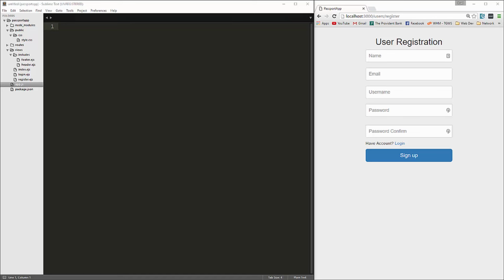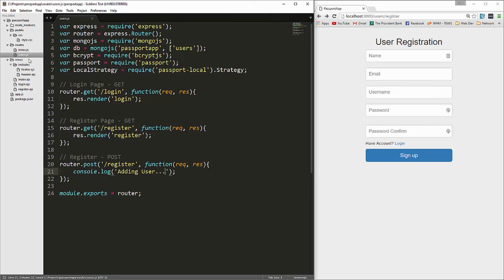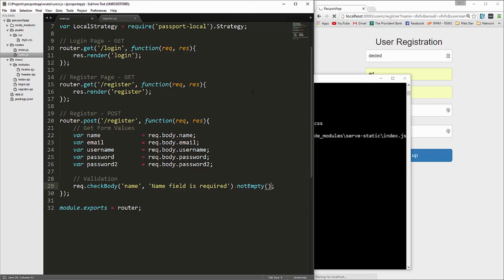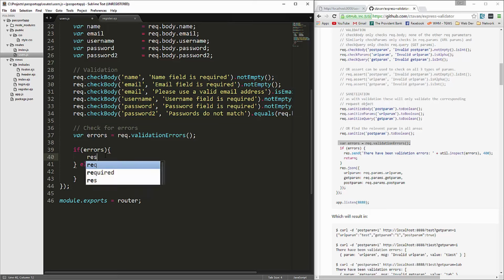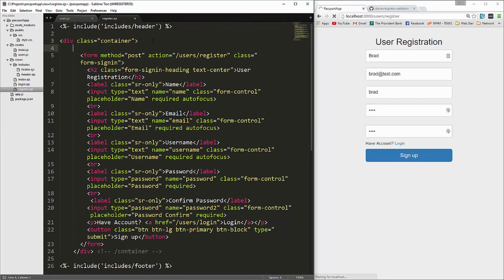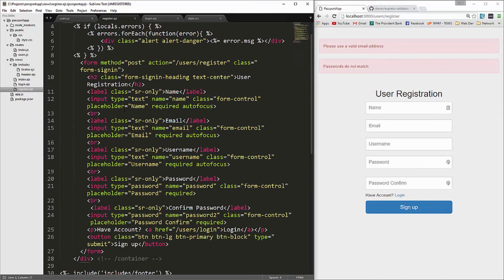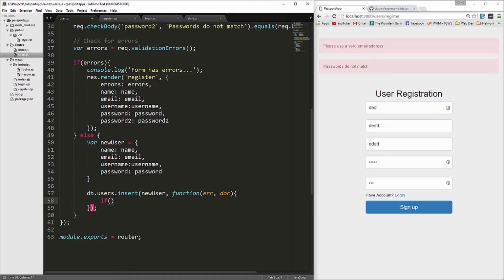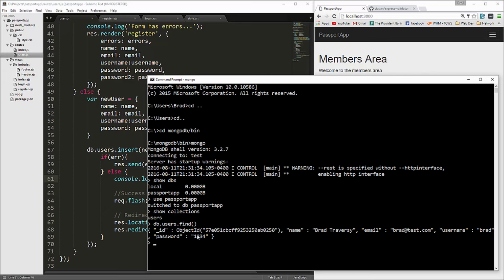[Full Stack Course] Project 1-Passport App. Form Validation and User Register (Part 3)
In this video, you will learn about form validations and user registration.